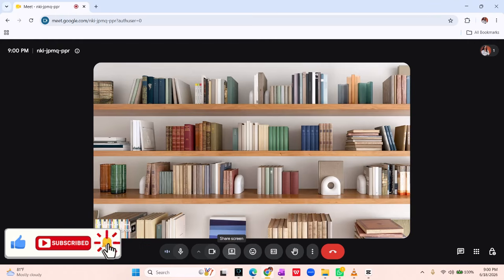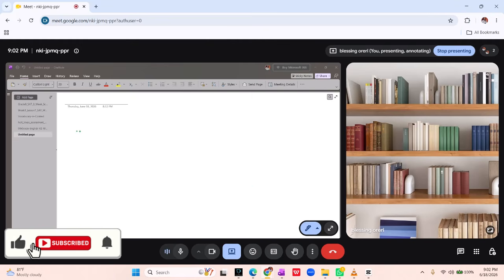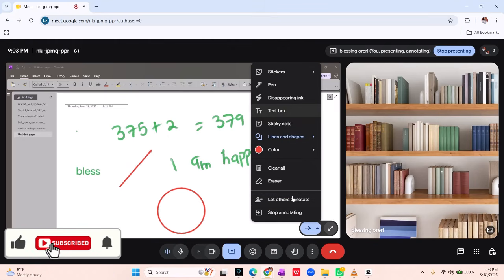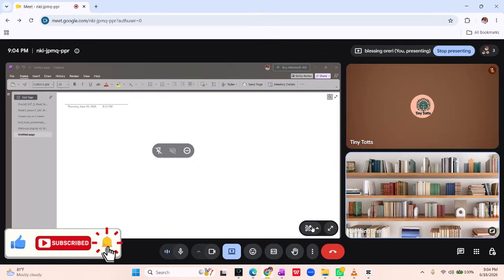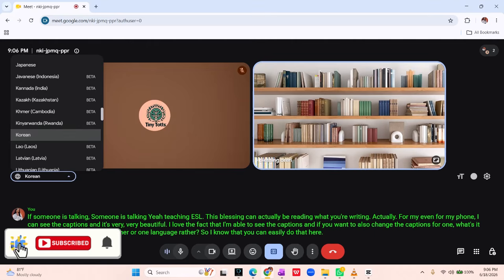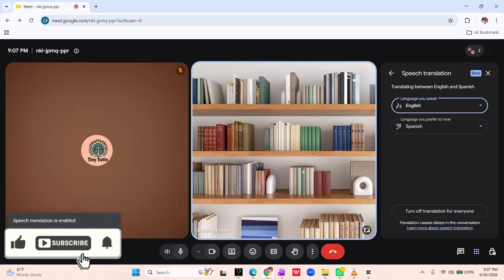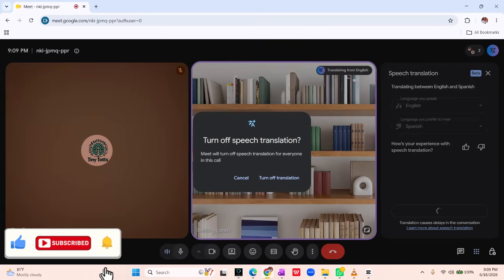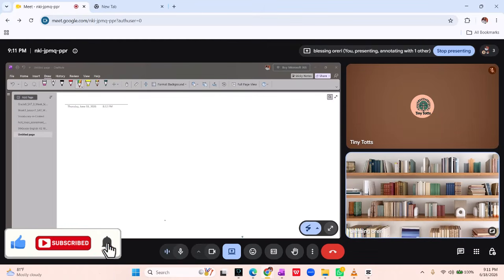Finally! Google Meet's Best New Update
Did you know that Google Meet has introduced powerful new features that can completely transform your online teaching experience?

In this video, I'll walk you through 4 game-changing Google Meet features that every online tutor, teacher, and educator should start using today. From the brand-new Annotation Tool to AI-powered note-taking, automatic transcripts, and live translated captions, these updates can help you create more interactive, engaging, and professional online lessons.

Whether you're teaching students in the UK, USA, Nigeria, or anywhere in the world, these features can help you save time, improve student participation, and deliver a better learning experience.

📌 In this video: ✔️ Google Meet Annotation Tool ✔️ AI Note-Taking Feature ✔️ Automatic Meeting Transcripts ✔️ Live Translated Captions ✔️ How these features benefit online tutors

If you're an online tutor, classroom teacher, homeschool educator, or aspiring online teacher, this video is for you!